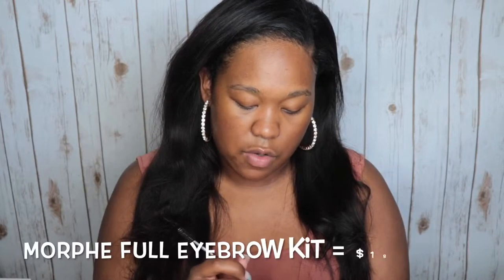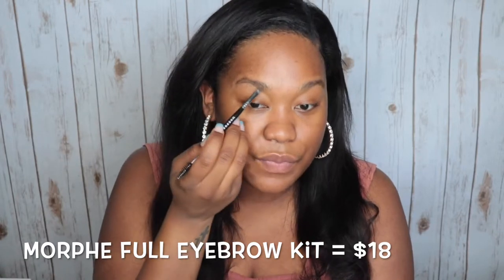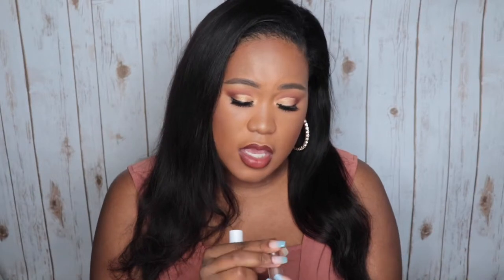Product Review | Morphe Eyebrow & Colourpop Concealer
Hey loves!

Today I wanted to share these affordable products that are super comparable to the best of the best. Heck, in my opinion, they may just be the best of the best. I was truly amazed at the quality of both of the products. Morphe touched my soul with their eyebrow collection. FIVE ITEMS FOR EIGHTEEN BUCKS! Compared to my old routine with ABH, that was $18 for just one product and the setting gel separate at $22. Give them a try and let me know your thoughts!

Products used:
Morphe Eyebrow Kit - $18
- which includes: Eyebrow pomade, eyebrow pencil, eyebrow brush, eyebrow highlight pencil, eyebrow setting gel

Colourpop Concealer - $6.50